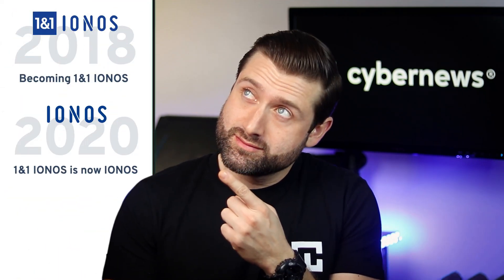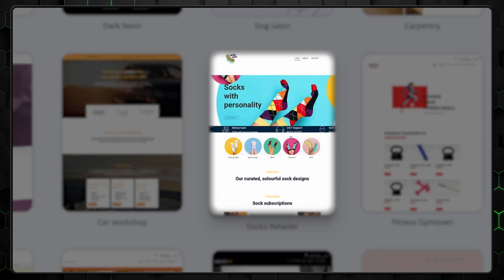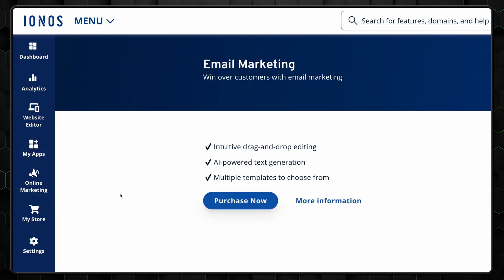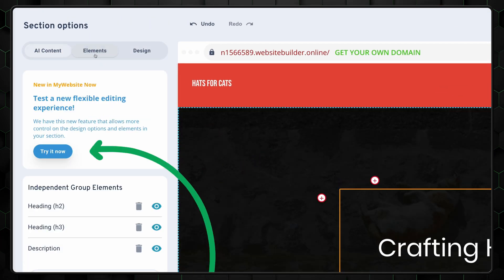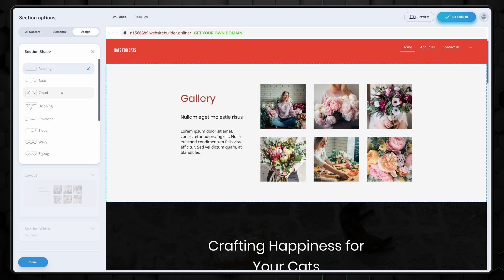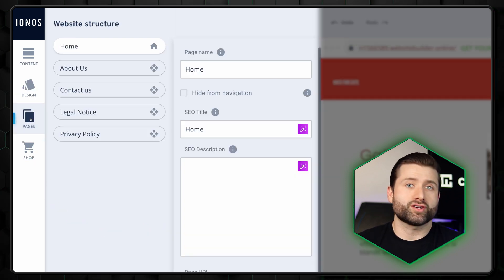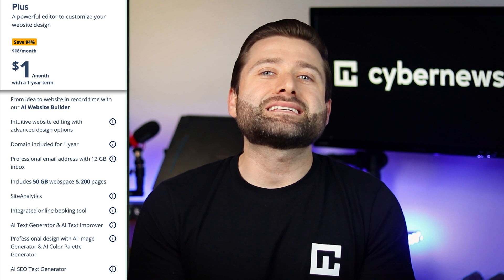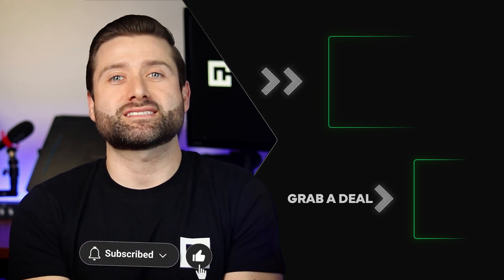IONOS website builder review | How can it be so GOOD?!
🧨 Grab one of the most interesting new website builders on the market! 🧨

IONOS offers you an affordable and modern website builder… or at least that's what they claim. In this video, let's look at what this tool actually does, how its AI works, and should you even spend your hard-earned money here. It's a fun video, so why are you reading this, go watch it again!

00:00 Intro
00:28 IONOS Templates and AI designs
01:50 IONOS dashboard
02:41 Editing your IONOS website
03:53 Editing sections and working with elements
05:16 Other IONOS website builder tools
05:51 How much does the IONOS website builder cost?
06:47 Conclusion - IONOS Website Builder